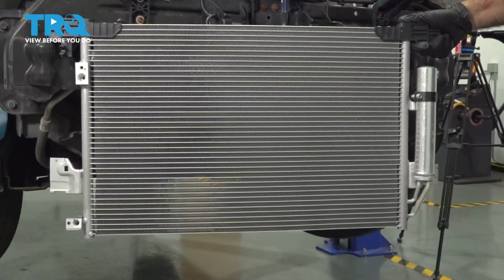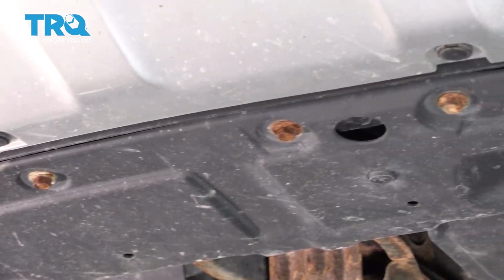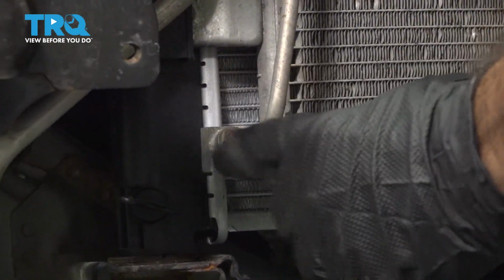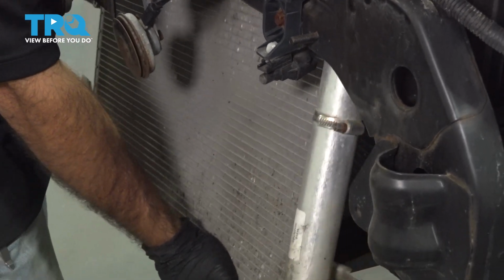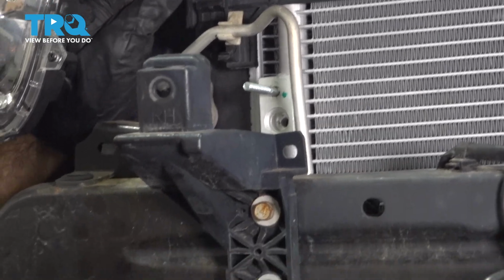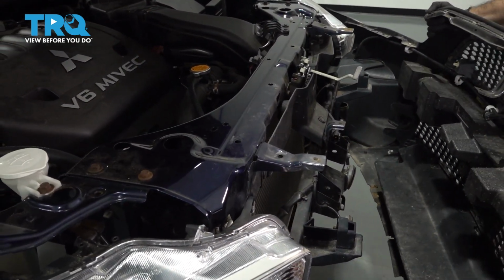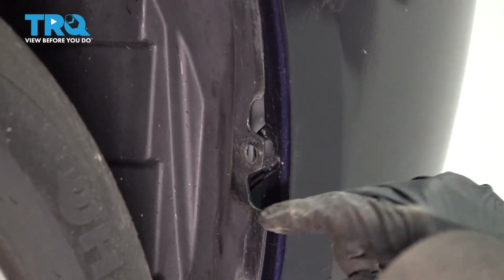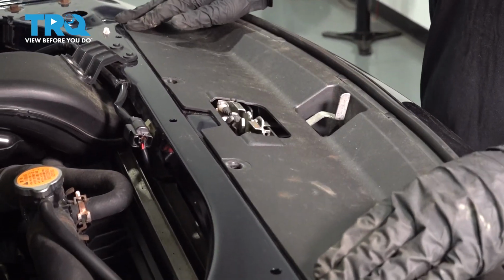How to Replace AC Condenser and Receiver Drier Assembly 2007-2013 Mitsubishi Outlander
Shop TRQ on eBay
A/C Condenser and Receiver Drier Assembly
Shop TRQ on Amazon
Shop TRQ on Walmart
This video shows you how to install an AC condenser on your 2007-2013 Mitsubishi Outlander

A punctured, clogged, rusted, or damaged AC condenser will affect the efficiency and temperature levels of your car or truck's air conditioning.

This repair was done on a 2012 Mitsubishi Outlander GT 3.0L Sport Utility 4-Door and the process should be similar on the following vehicles:
2007 Mitsubishi Outlander
2008 Mitsubishi Outlander
2009 Mitsubishi Outlander
2010 Mitsubishi Outlander
2011 Mitsubishi Outlander
2012 Mitsubishi Outlander
2013 Mitsubishi Outlander

Tools you will need:
• Pliers
• Socket Extensions
• Drill
• Safety Glasses